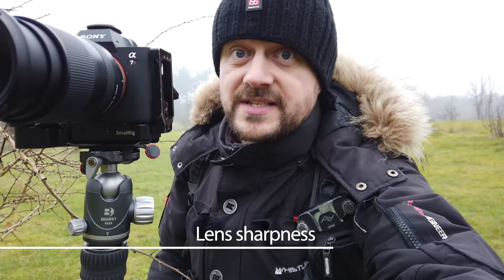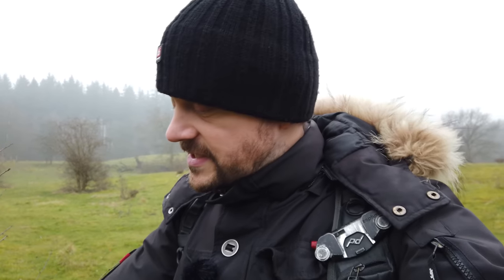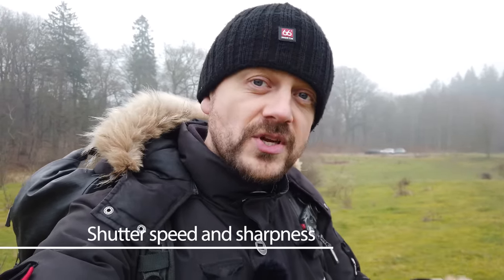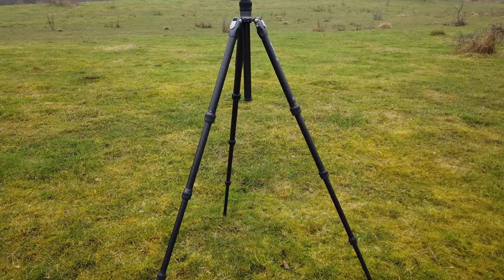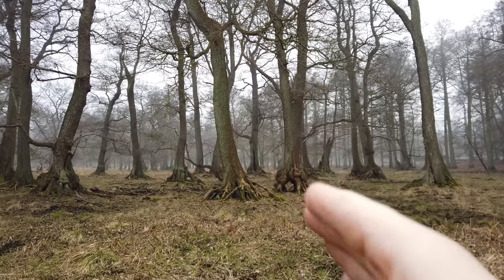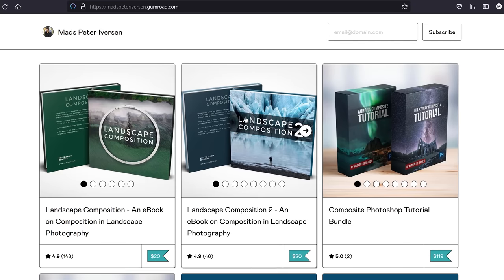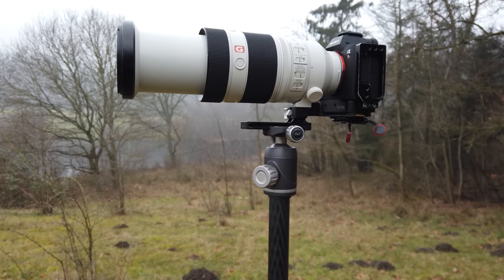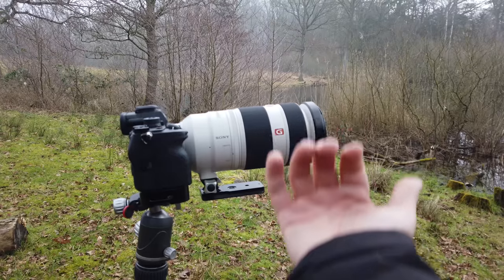Uncover The Secret To Sharp Photos: Solve Blurry Images Now!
Why aren't your photos sharp? In this video, I'll cover all the reasons why your photos may not be sharp and how to solve it in the field.

0:00 - Why your photos aren't sharp
0:47 - Low quality lens
2:00 - Kit lenses
2:29 - Aperture and sharpness
3:57 - f/22 and diffraction?
5:03 - Shutter speed and Image stabilization
5:42 - Tripod tips for sharpness
7:11 - Settings on tripod
8:01 - Sharpness is it important?
9:00 - Difficult case and more image stabilization
12:00 - Telephoto stabilization
12:39 - How to problem solve, what to be aware of
17:04 - Focal lengths influence on sharpness
18:04 - Focusing for landscape photographers

My Landscape Photography Gear:

My B&H shop with my gear (and recommended):

Sony a7R3:
L-bracket a7R3 (Smallrig):
Sony 12-24 f/4:
Sony 16-35mm f/2.8
Sony FE PZ 16-35mm f/4
Sony 24-105 f/4:
Tamron 28-200 f/2.8-5.6
100-400 LENSES:
Sony 100-400 Lens Collar Shoe:
TRIPODS:
FILTERS:
- Amazon (remember to check filter threat size)
SCREEN PROTECTOR:

My Vlogging gear:
DJI Osmo Pocket (newest version):